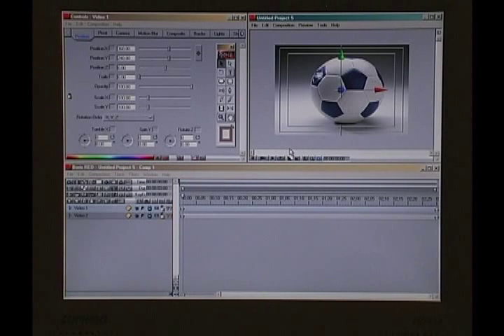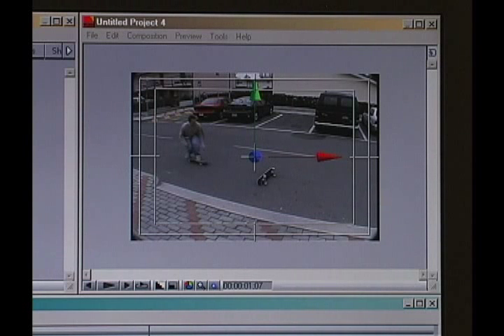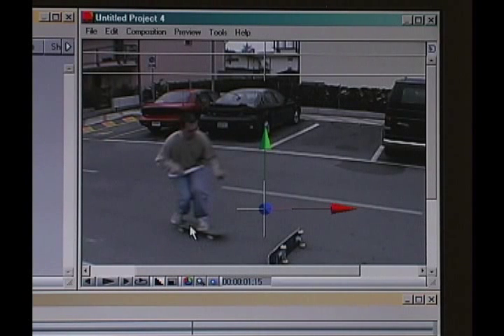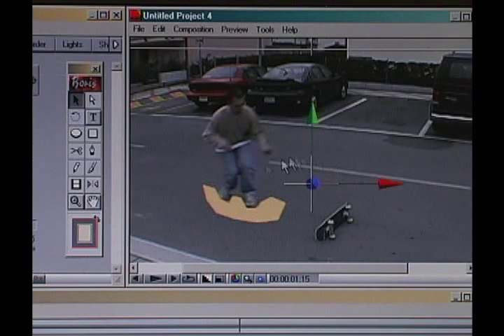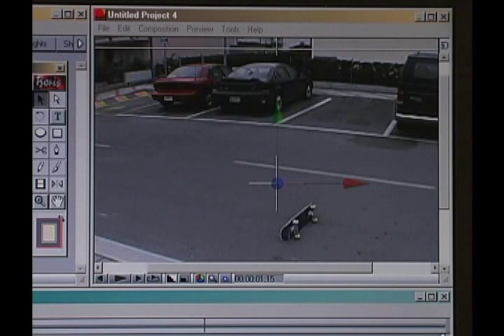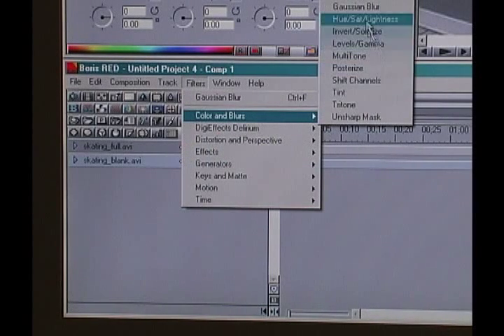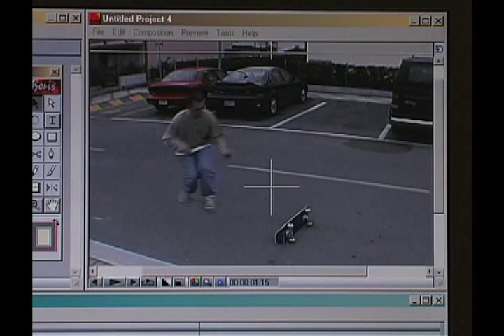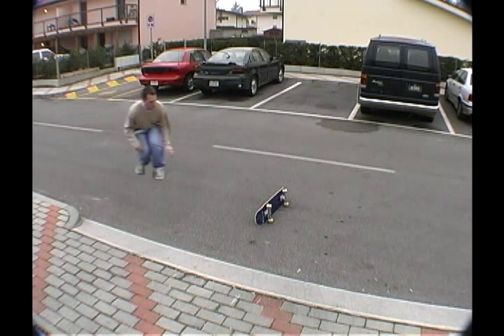2.5. Spline Masking & Rotoscoping - Magically making things disappear [Boris RED 3GL]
Boris Basics, Tips, & Tricks [Class On Demand, 2006]
hosted by Chris  Vadnais

"Boris Basics, Tips & Tricks" offers new users a great start in mastering the powerful features of Boris FX, Graffiti, and Red.  Explore the Boris user interface in-depth, learn how to get the most out of your software, and how to apply text or effects to clips in multiple non-linear editors.  Users with more experience will learn new techniques for creating motion and depth from a single still photo, applying bitmap images to spline extrusions, and rotoscoping with spline masks.  This set of basic-to-intermediate tutorials for Boris Graffiti, FX, and Red is a must-have for any serious Boris user.

Chris Vadnais has been a TV and radio producer since 1997. In his career, he has produced hundreds of television news stories and spots. His recent work in Iraq earned a first-place Air Force Media Contest award and a Communicator Crystal Award of Excellence. Chris uses Boris RED with several of today's leading non-linear editors and effects programs, including Avid Xpress, Sony Vegas and Adobe After Effects.